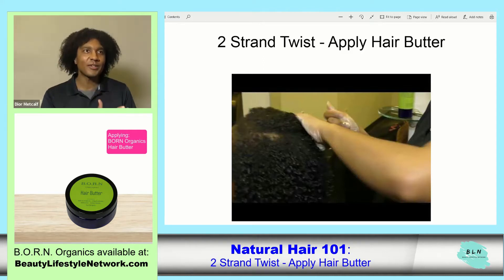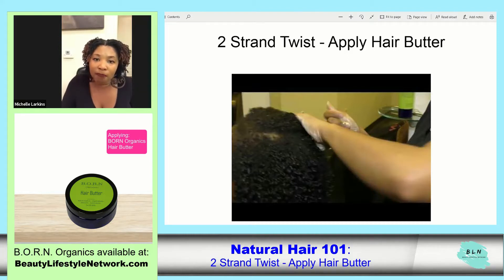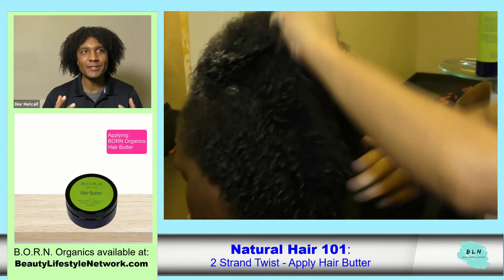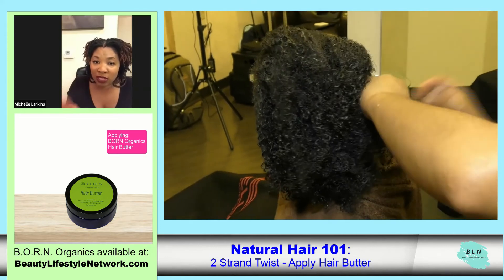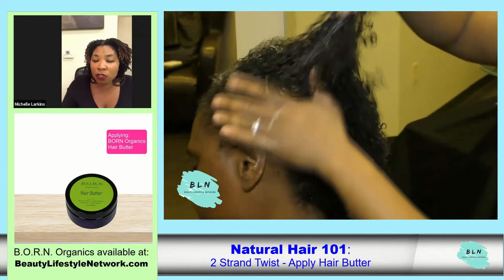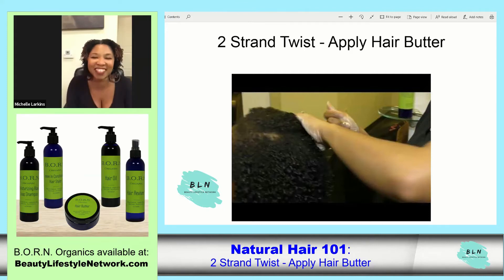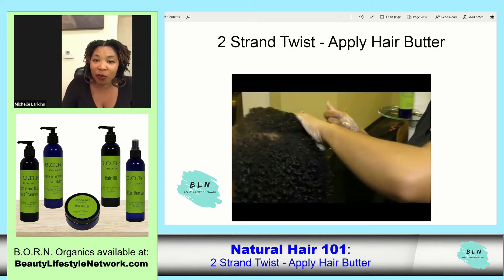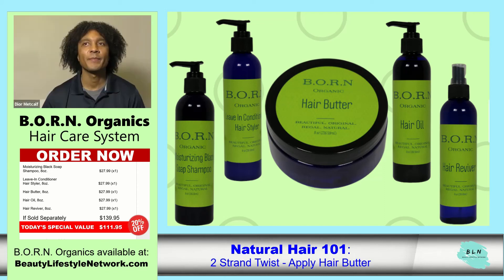Wash & GO Like a Pro: Step 4 - Seal in Moisture with Hair Butter...The Reveal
Learn step-by-step technique from natural hair expert Michelle Larkins on how to properly seal in moisture and hydration to complete your Wash & GO style.  Michelle also answers viewer questions.

Beauty Lifestyle Network (BLN) is an online video shopping network where you can discover great Up & Coming beauty and lifestyle brands for your hair, skin and body targeting women of color. Watch Live product demos while getting in-depth product knowledge.  Shop, Learn, Be Inspired.